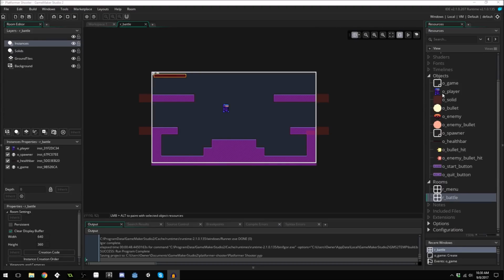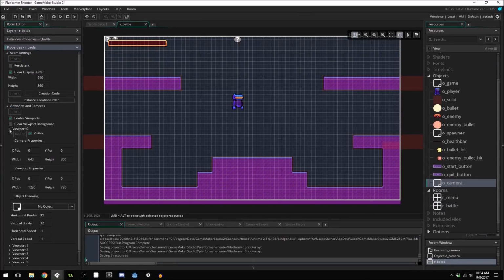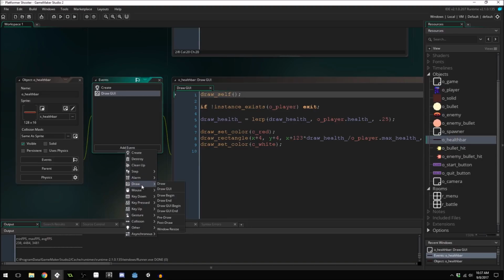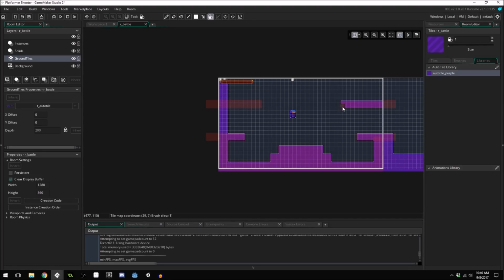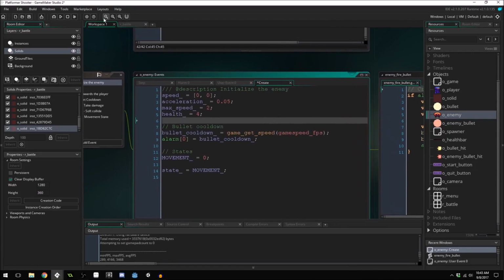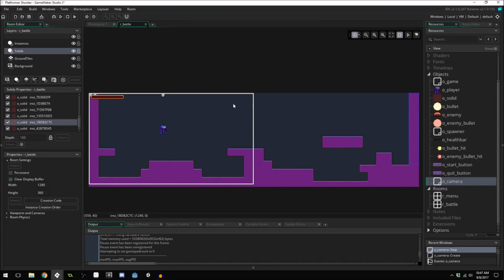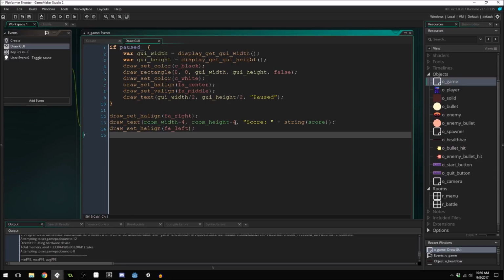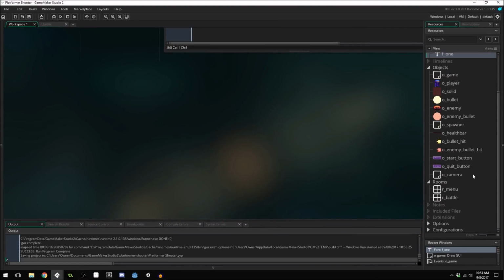GameMaker Studio 2 - Platform Shooter - P18 - Camera and Score